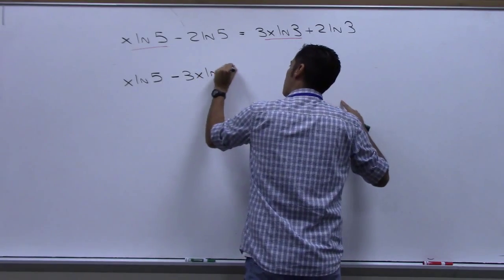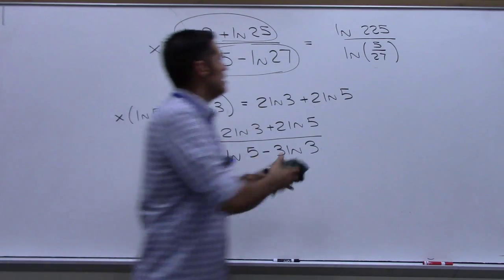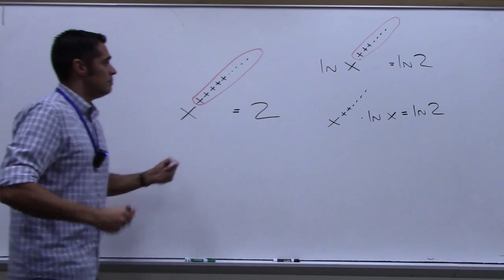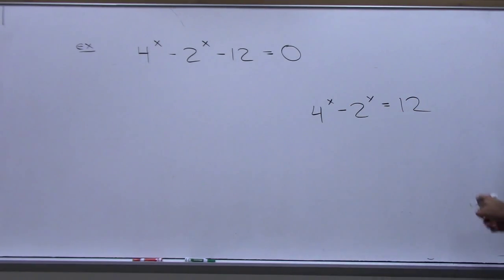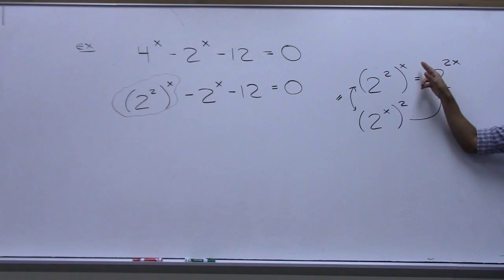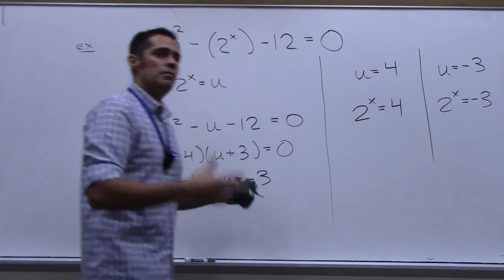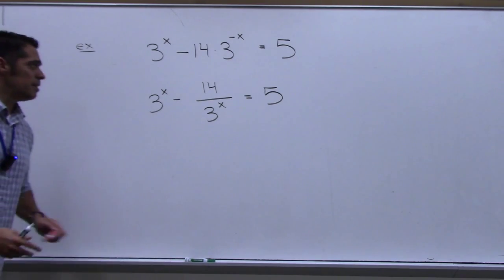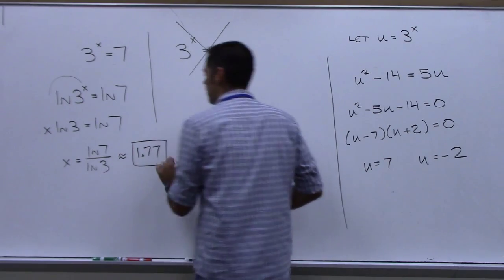1414 Day21 Log and Exp Equations Part 2 of 2